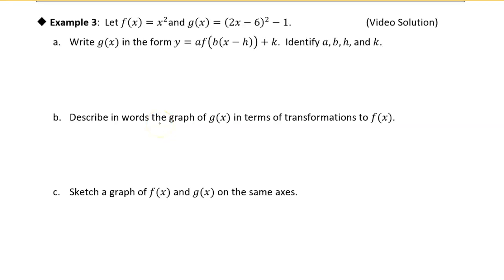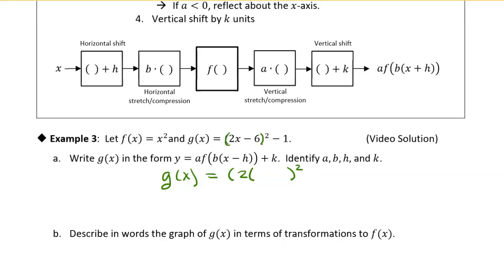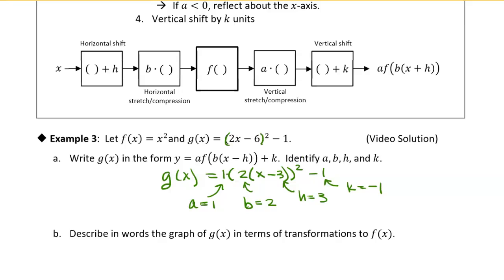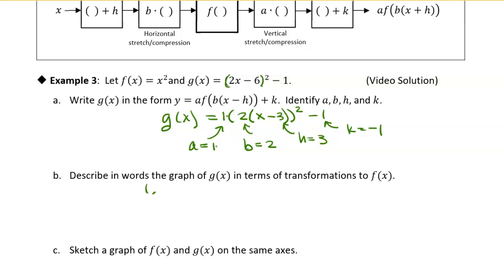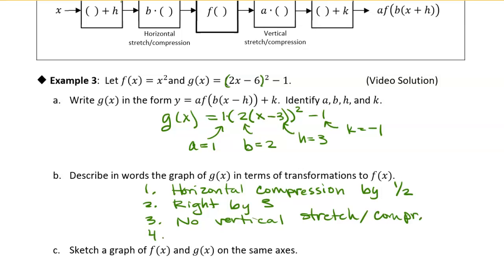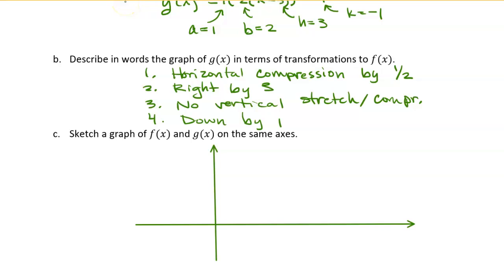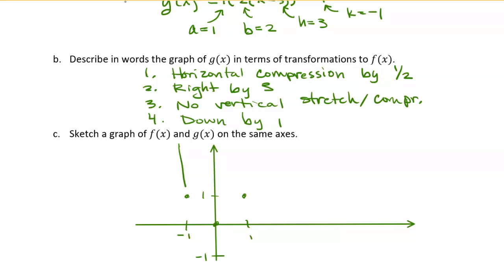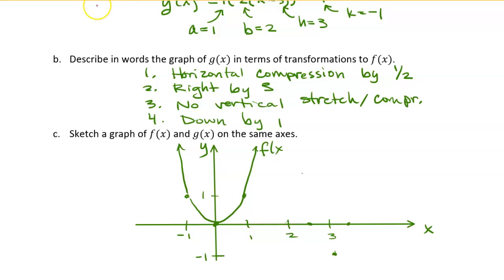4.3 Horizontal Stretches and Compressions: Example 3